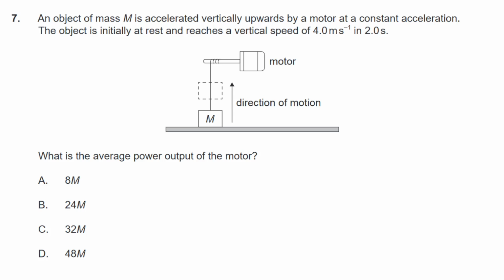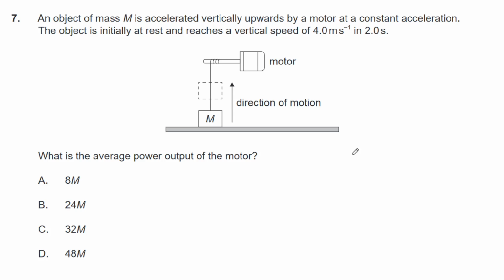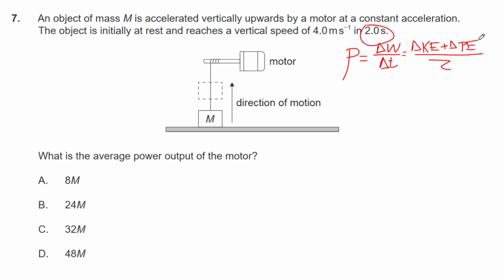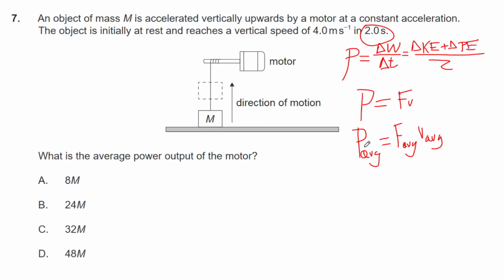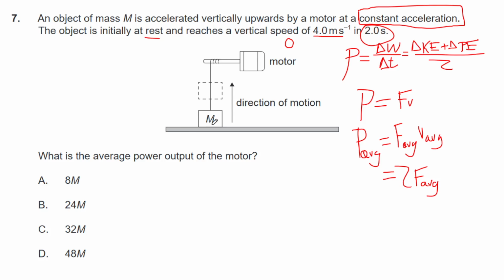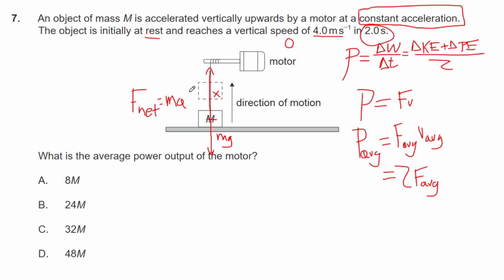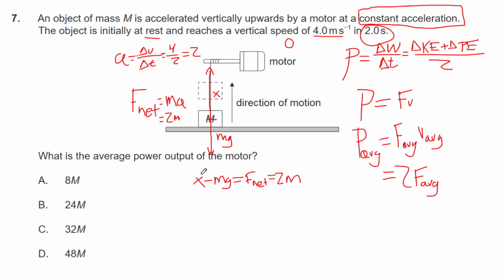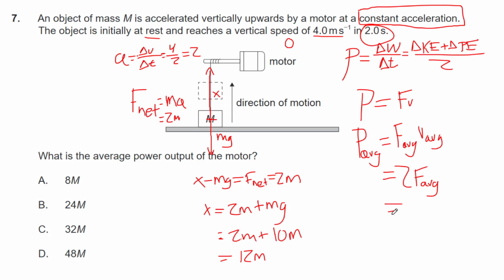IB Physics Questions Day 95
Q7: An object of mass M is accelerated vertically upwards by a motor at a constant acceleration. The object is initially at rest and reaches a vertical speed of 4.0 m/s in 2.0 s.
What is the average power output of the motor?
A. 8M
B. 24M
C. 32M
D. 48M